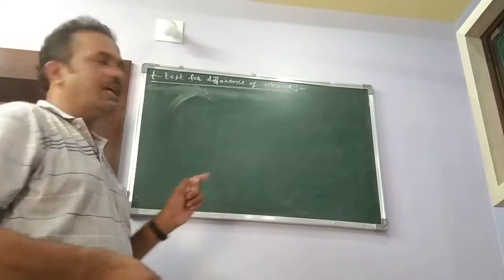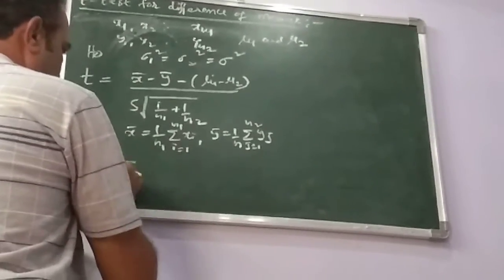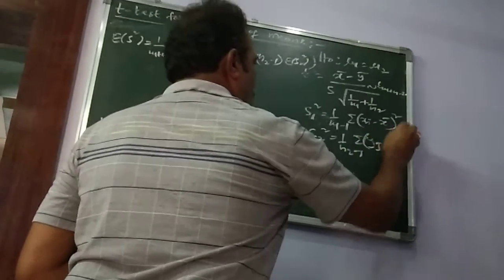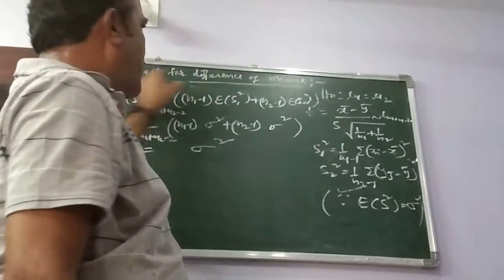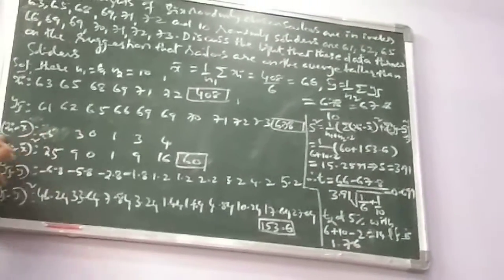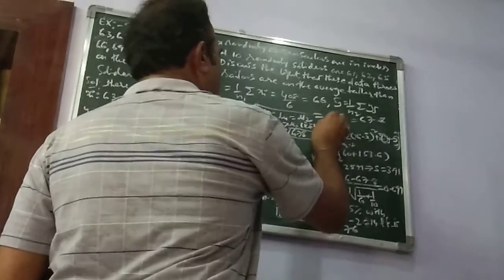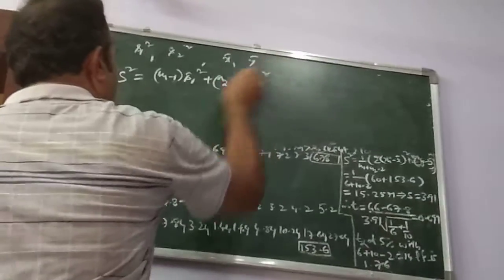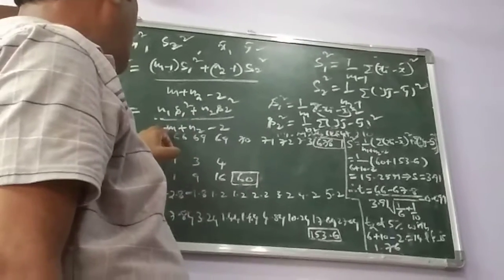Testing of hypothesis part- 9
t-Test for difference of means of independent samles